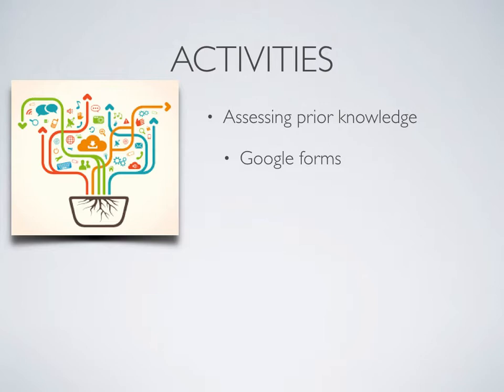Climate Change Web series 1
Let's talk about climate change into our classroom! Specifically, how we can introduce the topic and create enriched ideas and activities for ours students!